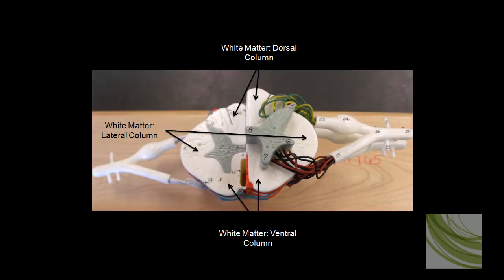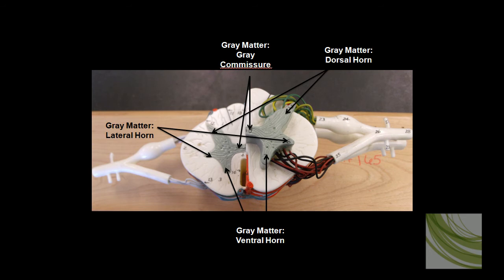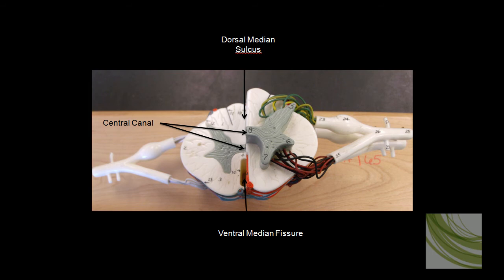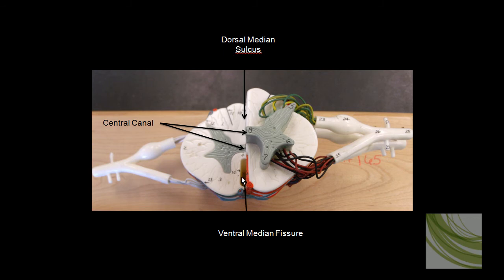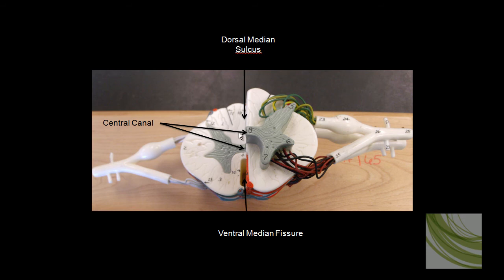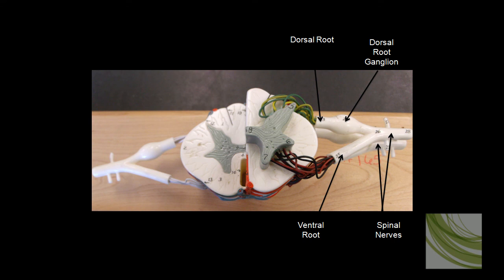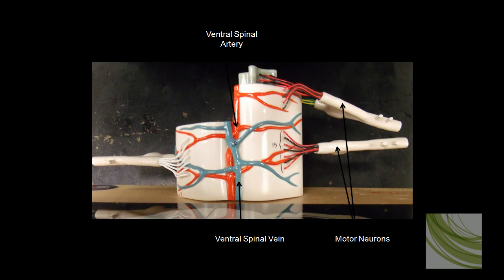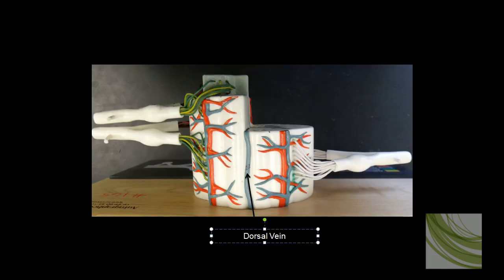3D MODEL: Spinal Column Cross section Anatomy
A brief discussion of the Human Spinal Column Anatomy in Cross Section using a Model